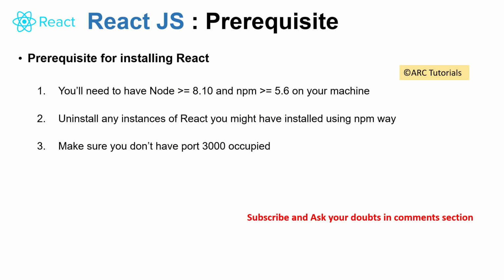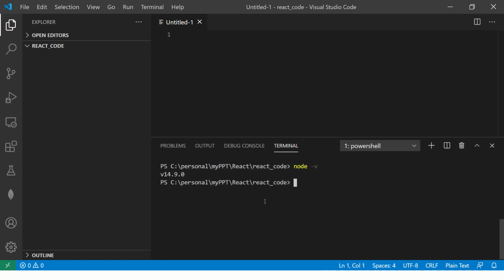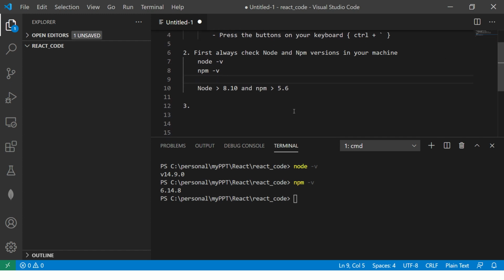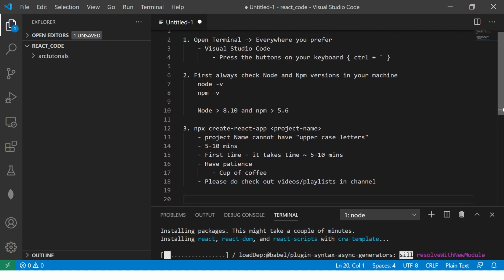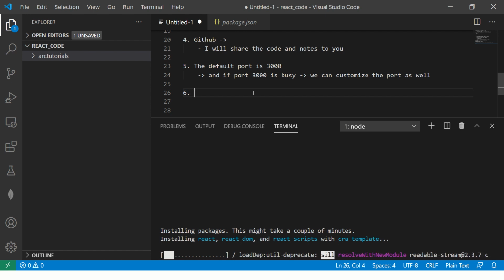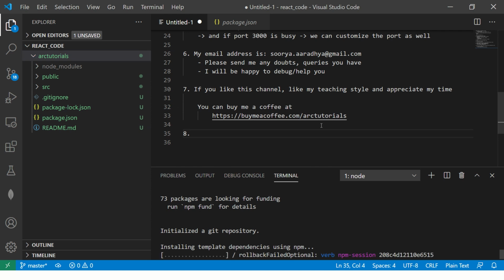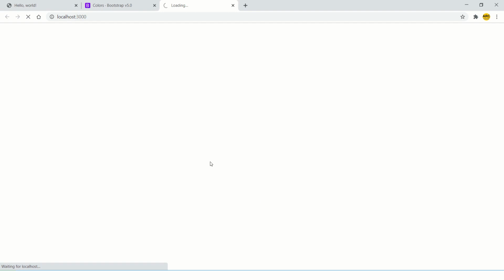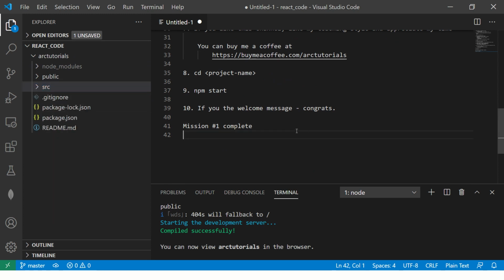React Tutorial For Beginners #2 - Installation on Windows 10 | Reactjs Full Tutorial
React js installation tutorial, react js installation on windows, react js installation on windows 10, react js install visual studio code, reactjs installation windows 10, react js installation tutorial,  react js installation on windows 10